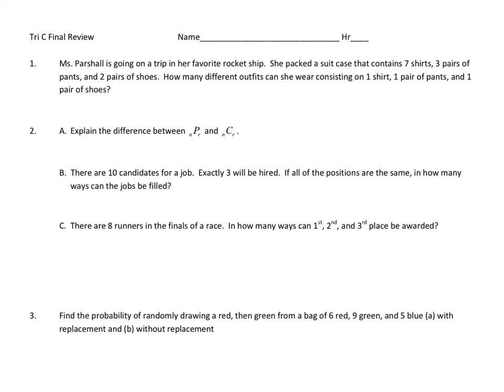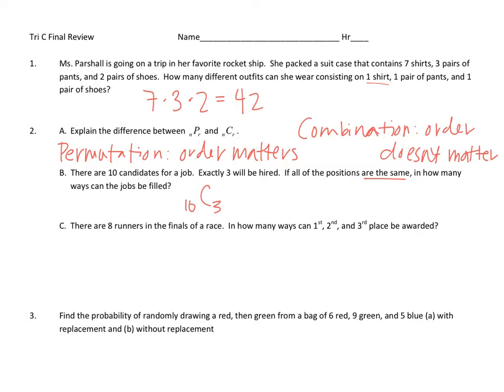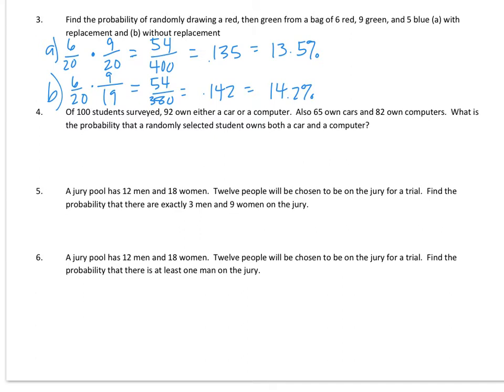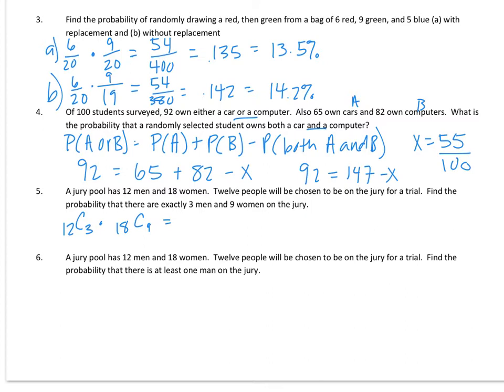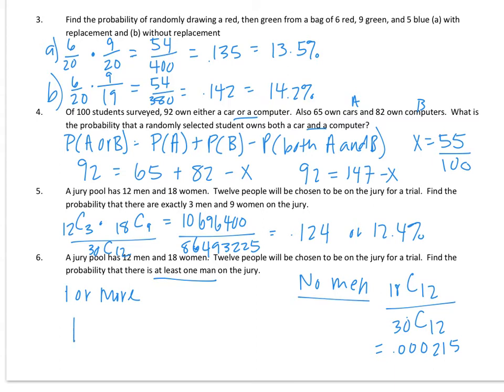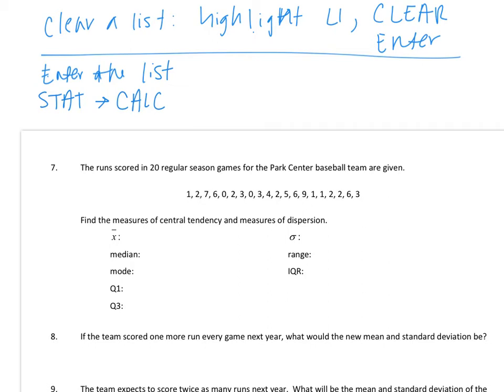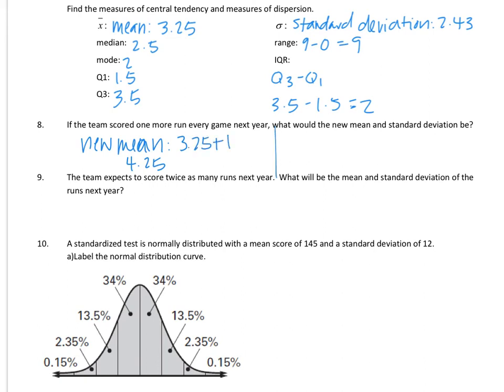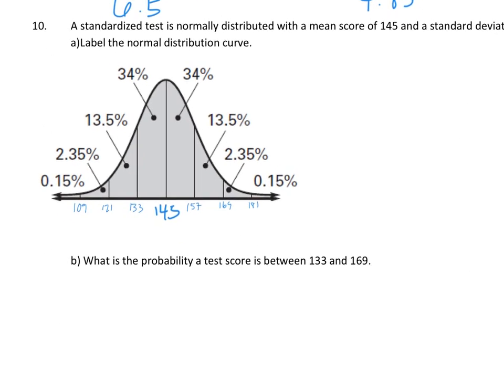Tri C Review